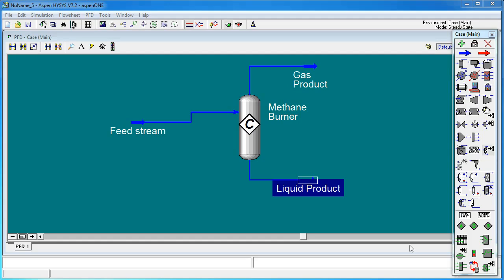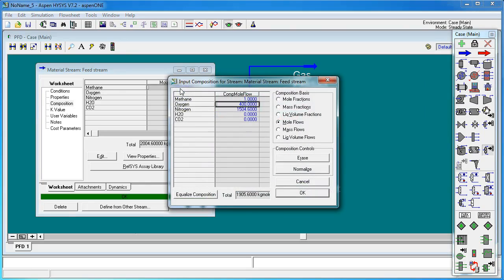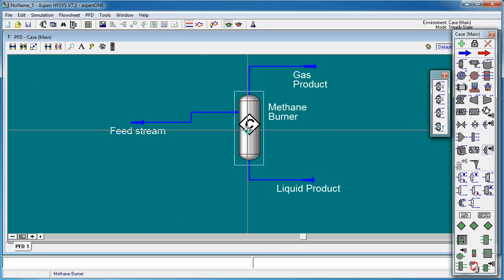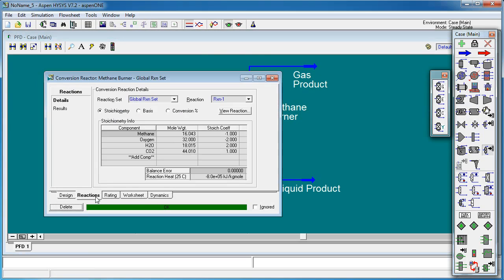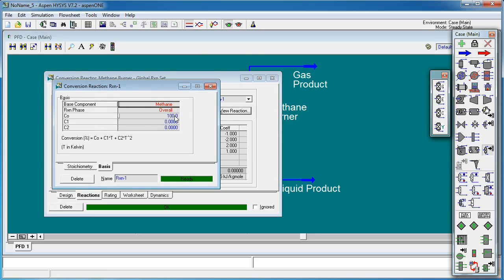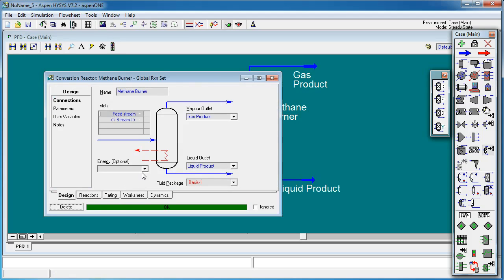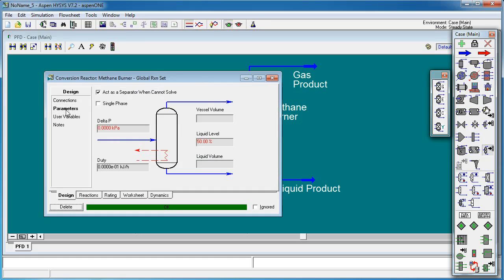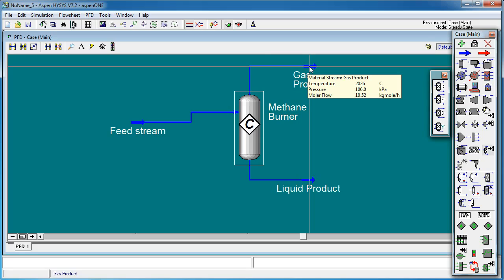Calculating the adiabatic flame temperature of methane burning in air using hysys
Uploaded By : MohamedFarag